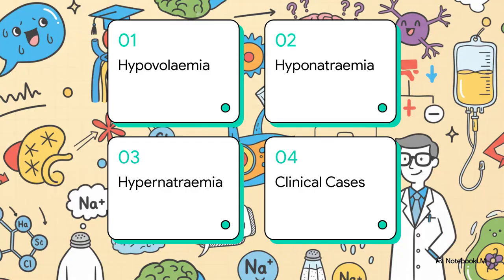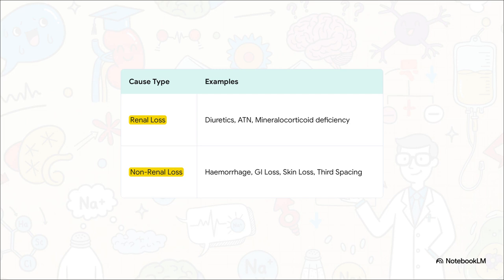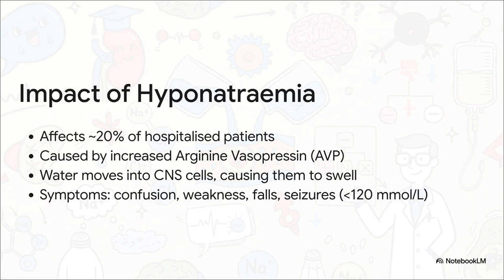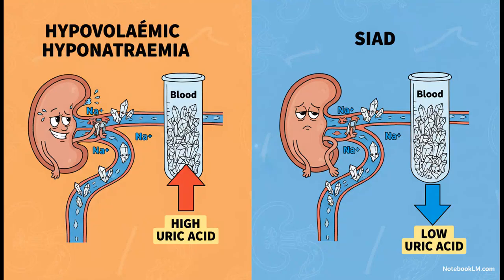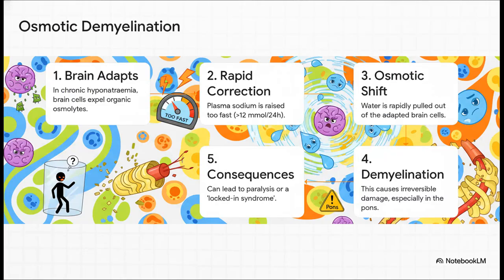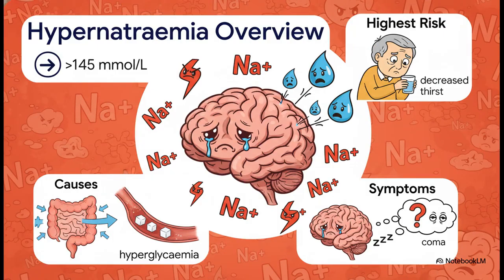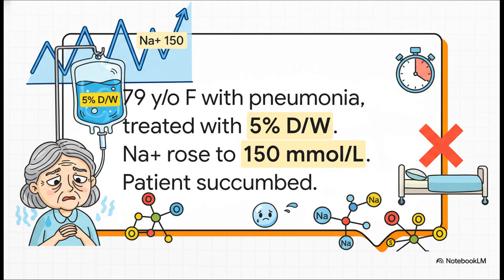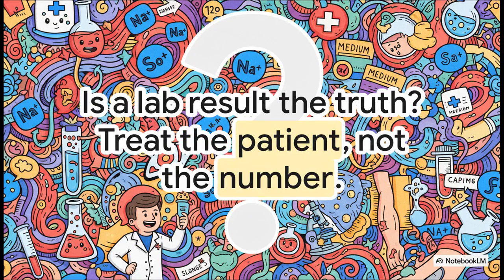2.2 Hypovolemia and Dysnatremia: Clinical Biochemistry